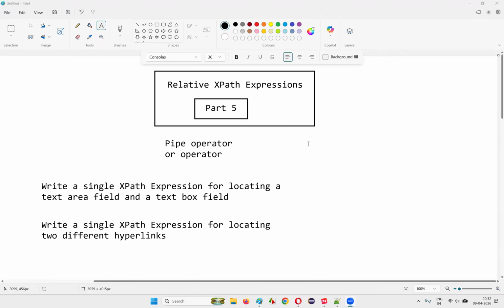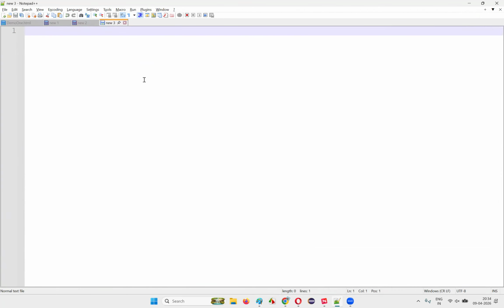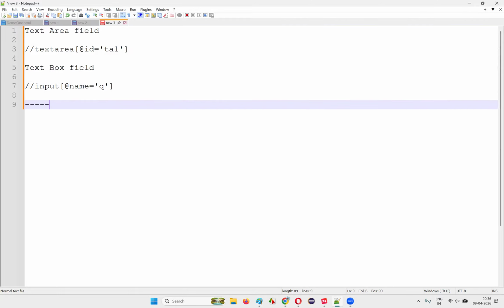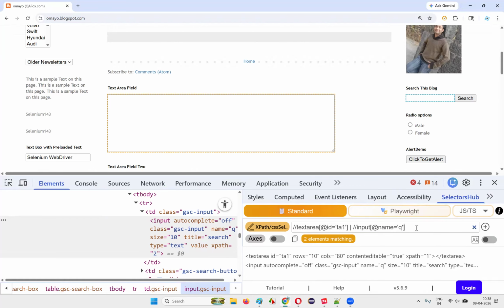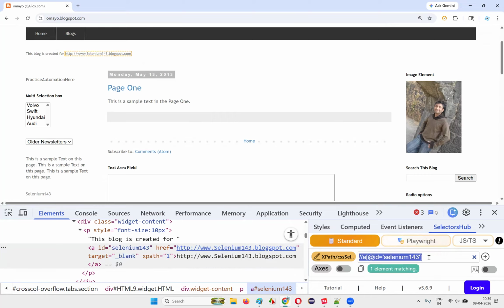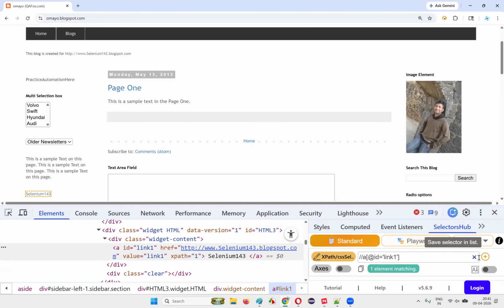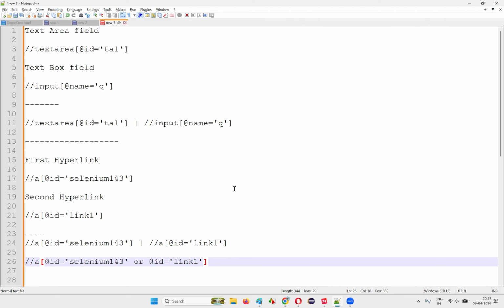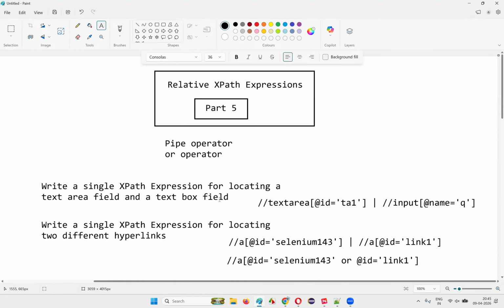72. Relative XPath Expressions - Part 5 - Pipe and or operators (Selenium Java 2026)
Relative XPath Expressions - Part 5

Pipe operator / OR operator

Write a single XPath expression for locating a text area field and a text box field:
//textarea[@id='ta1'] | //input[@name='q']

Write a single XPath expression for locating two different hyperlinks:
//a[@id='selenium143'] | //a[@id='link1']

OR
//a[@id='selenium143' or @id='link1']